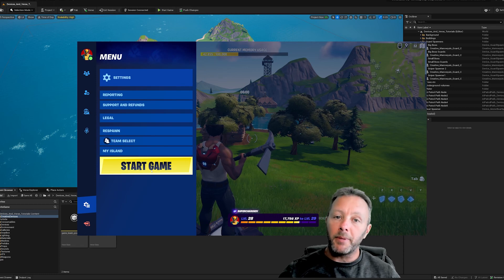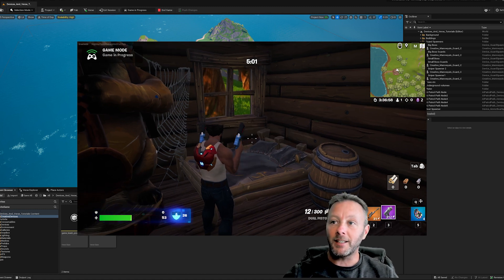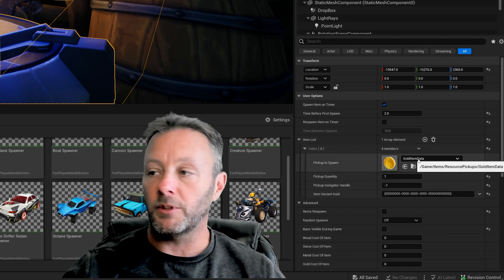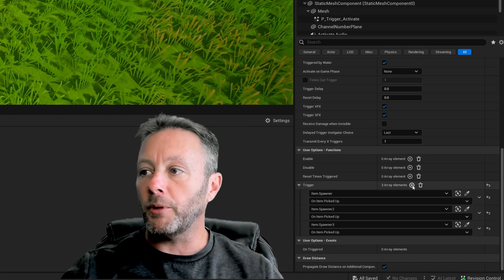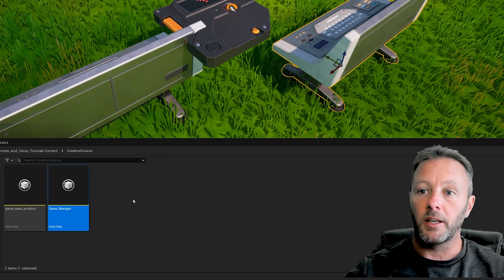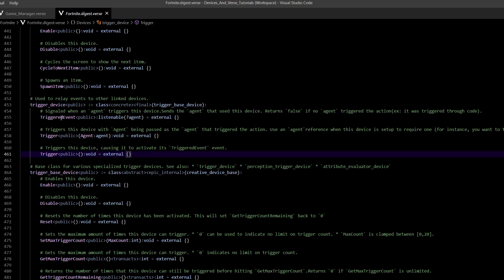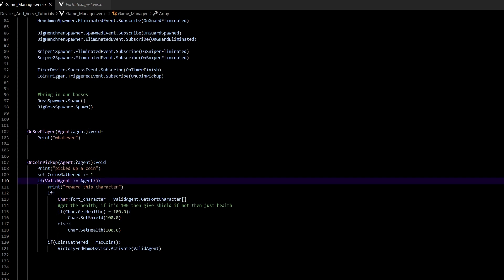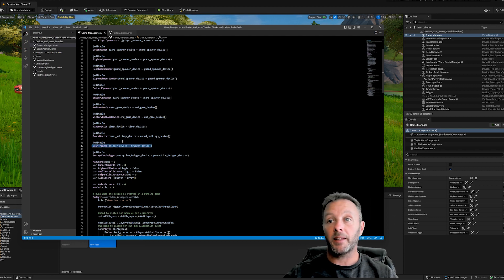How To Respond In Verse To An Item Picked Up In UEFN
In this tutorial I show how to respond in VERSE to a player picking up something from an item spawner device.